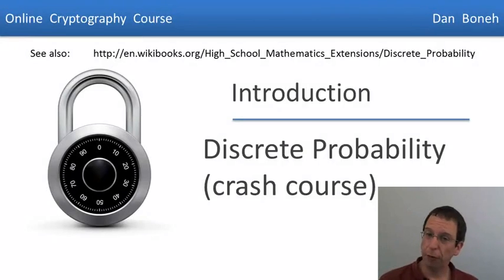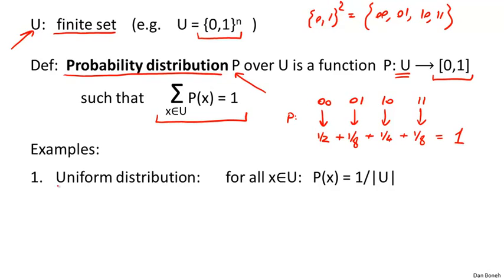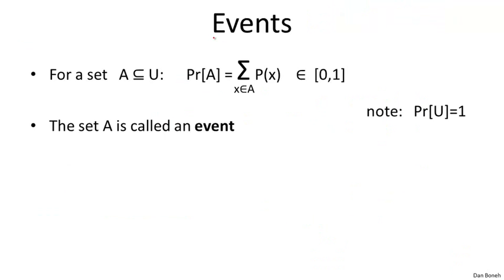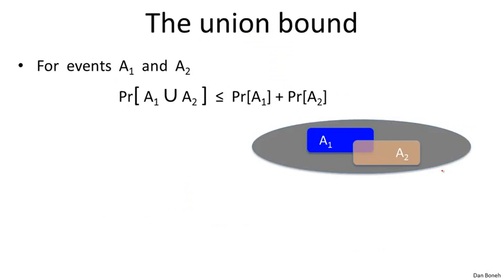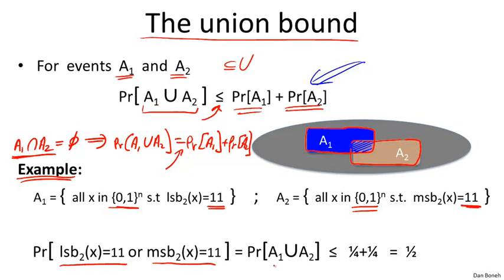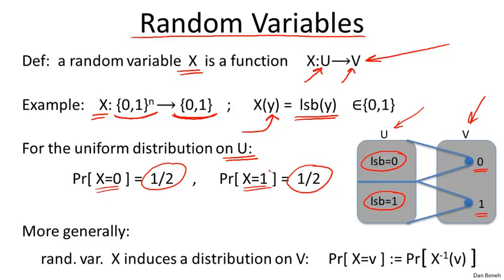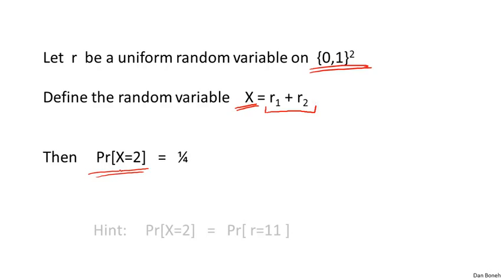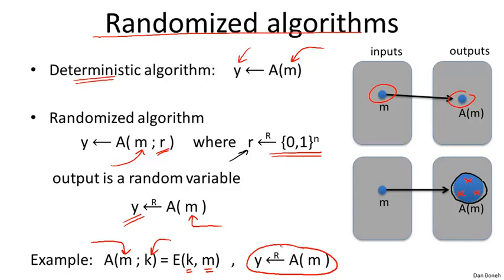1 4 Discrete probability Crash course 18 min